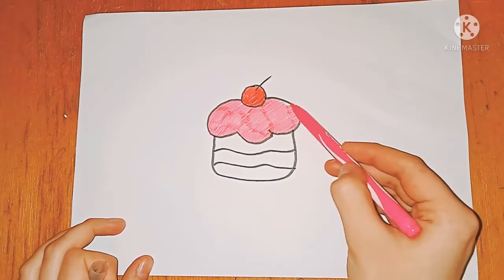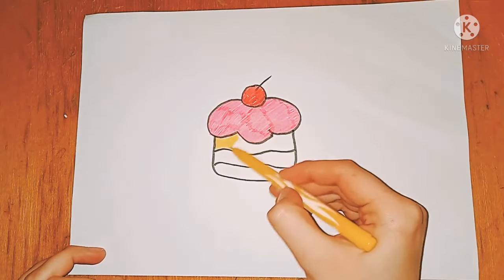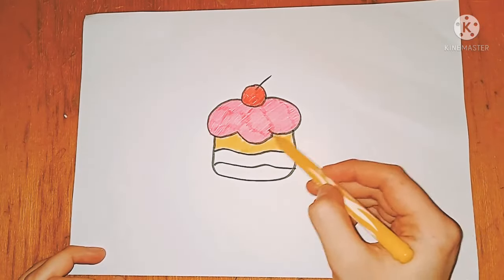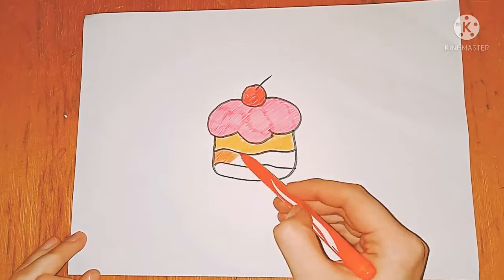Drawing a cake for children / bolalar uchun tort chizish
Bolalar uchun tort rasm chizish / How to draw a cake with kids song / Как нарисовать торт для детей